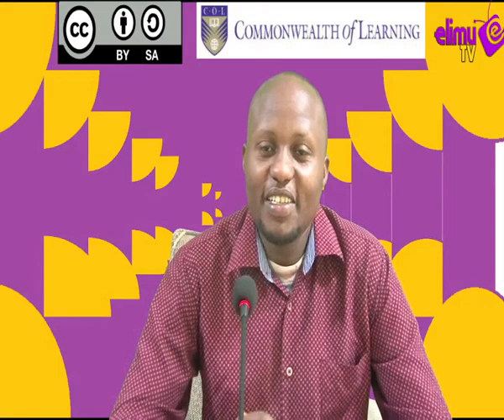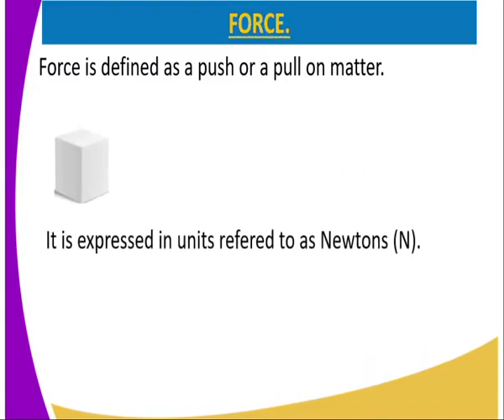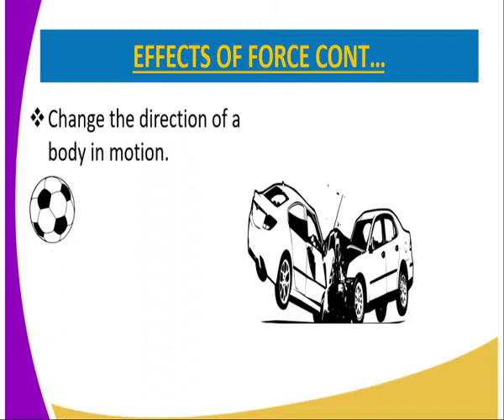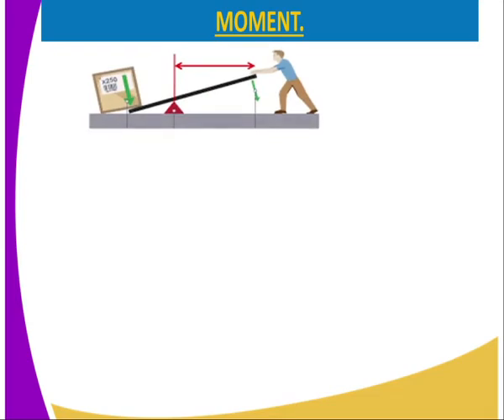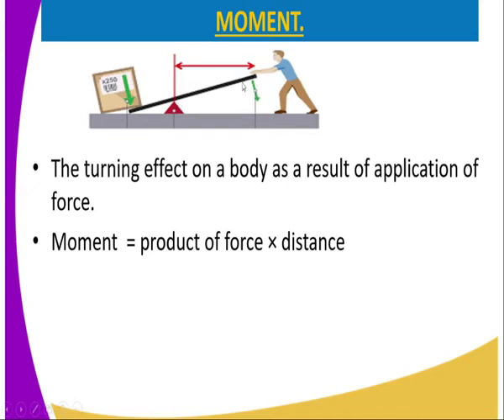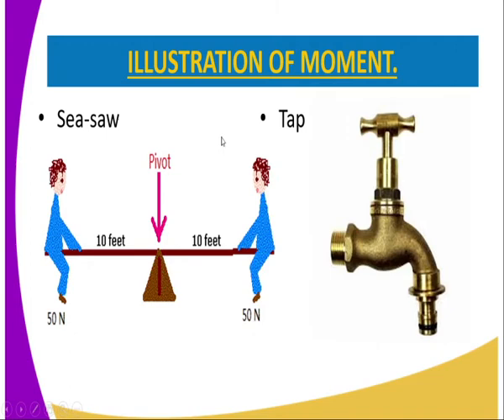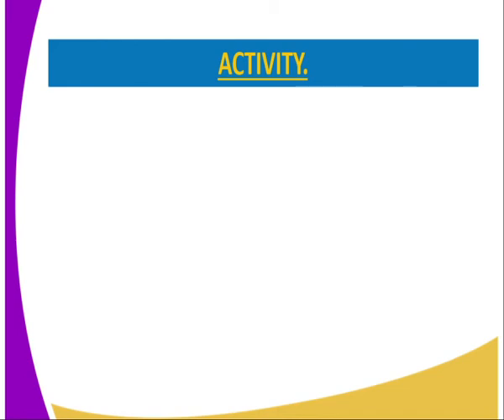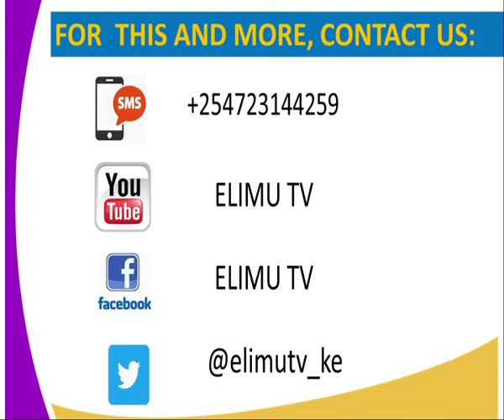PHYSICS FORM 2 TURNING EFFECTS OF FORCE LESSON 1